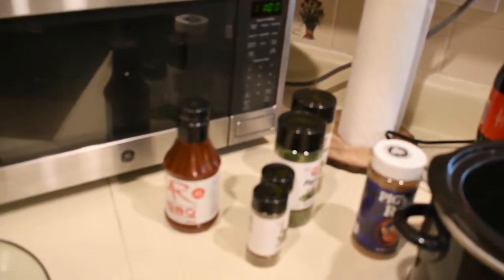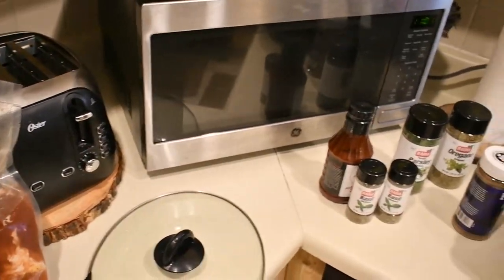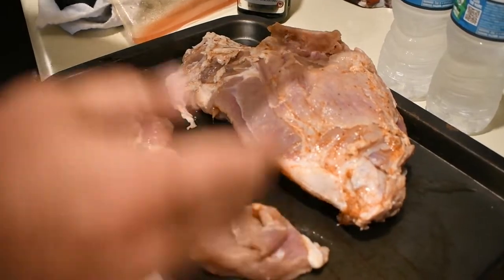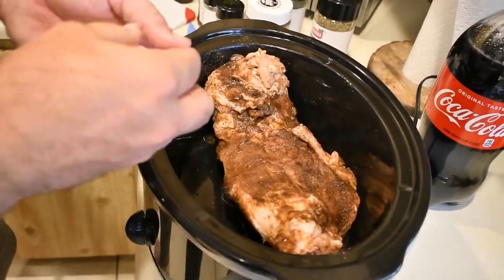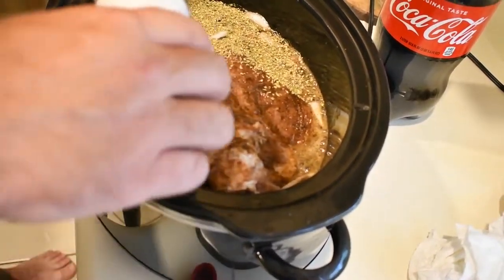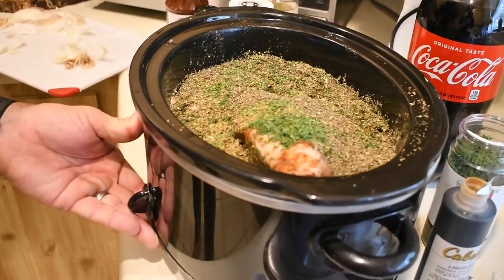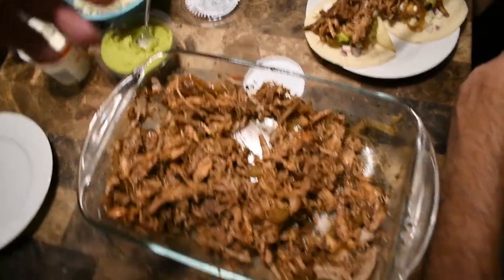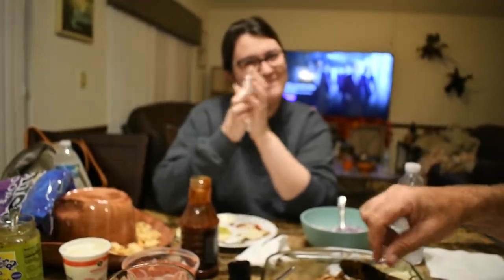Wild Hog Street Tacos!!!!!!!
Making street tacos 🌮 with the hog I harvested.
They came out amazing! There was absolutely no game taste at all to them. They were so tender and so flavorful.

I brined the meat with 2 cups of water, cayenne pepper, Florida Everglades seasoning and brown sugar for about 12 hours.

Before putting it in the crockpot, the seasonings I used on the meats:
- Pigs Ass Rub

Then, once in the crockpot I poured in about 2 liters of coke - this keeps the meat from drying out!
With the coke, I put:
- 1/4 cup of oregano (I recommend putting less oregano)
-1/4 cup of parsley
- 1/4 cup basil
- some garlic powder
- teaspoon of liquid smoke

I cooked the meat on high for 8 hours. It fell right off the bone!

Served with street taco tortillas, cojita cheese, some pico & guacamole!